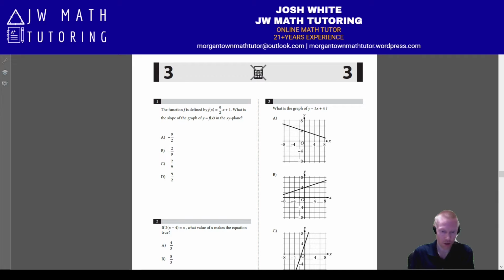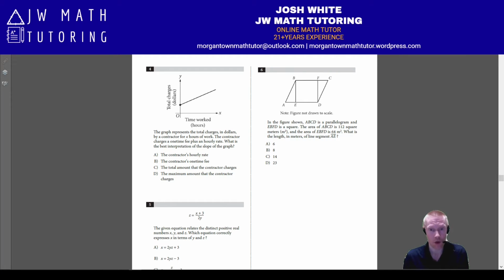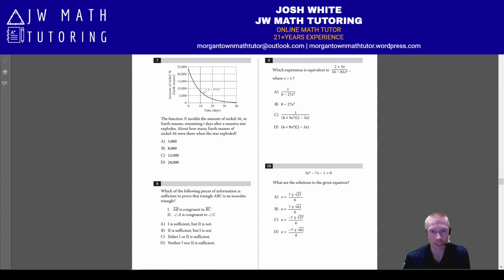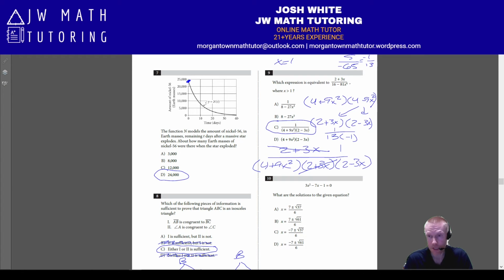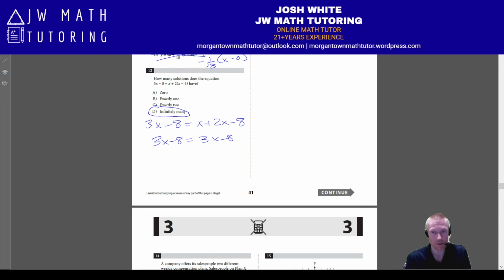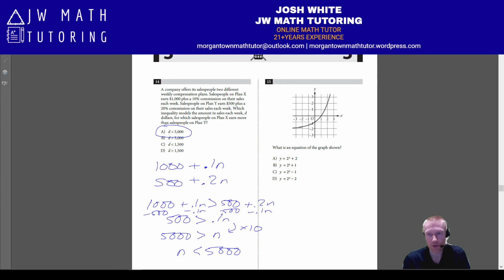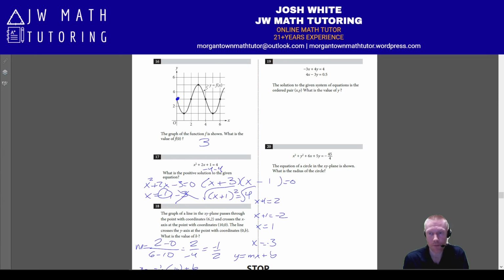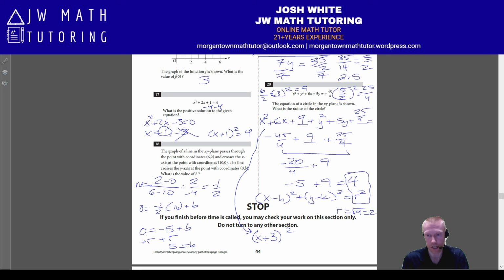April 2022 QAS SAT Math No Calculator Full Solutions & Explanations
This video features full solutions & explanations to all 20 questions on the April 2022 QAS SAT Math No Calculator section.  Unlike some other explanation videos out there, my video shows multiple methods to solve problems.  For the solutions to the Calculator section of this test, click here (link available once posted).  For a PDF copy of this test used in this video, please go

0:00 Introduction
1:33 Problems 1-4
7:49 Problems 5-8
15:14 Problems 9-12
24:44 Problems 13-15
31:49 Problems 16-20

SAT Resources